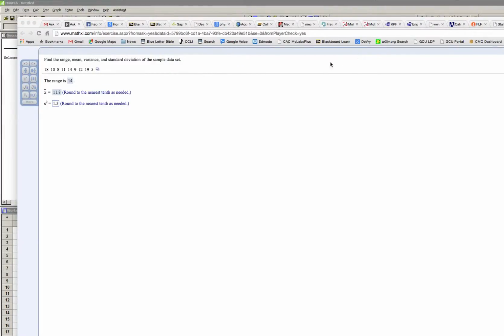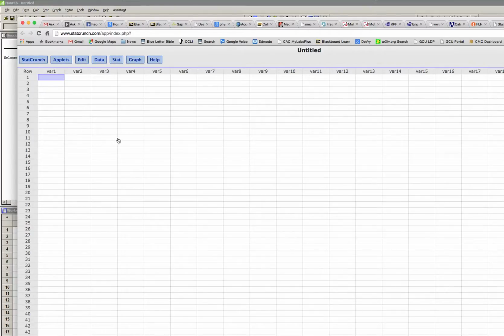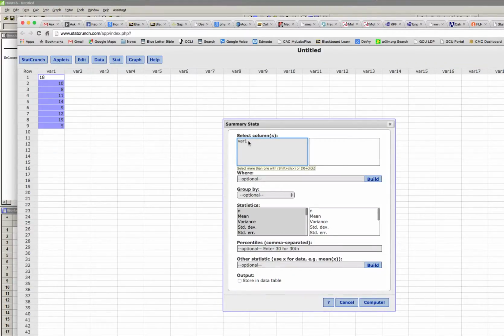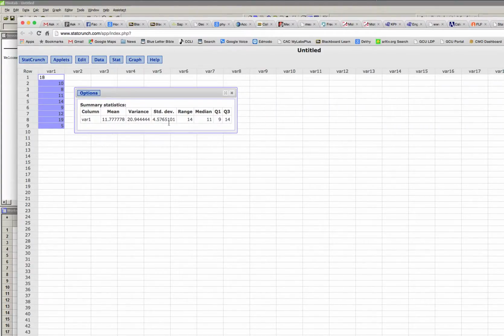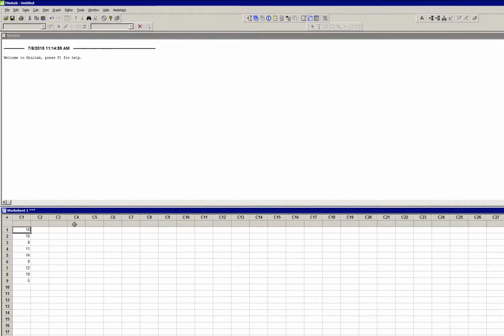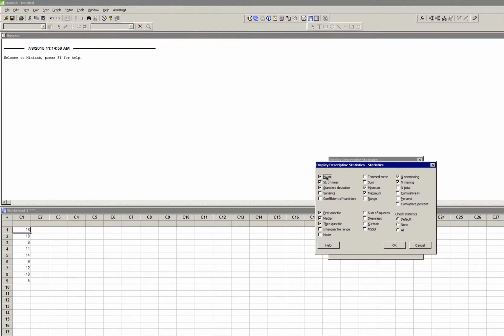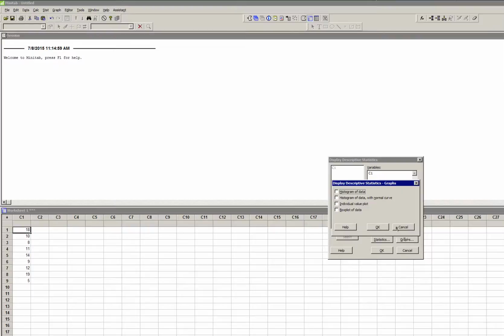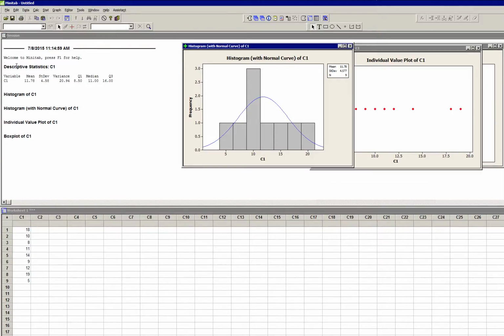Basic Summary Stats -- Minitab and StatCrunch